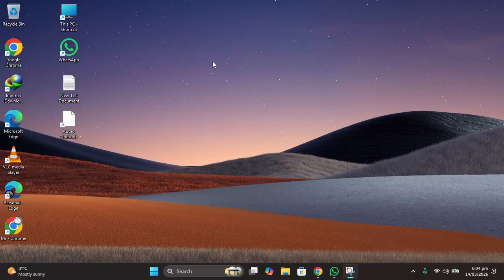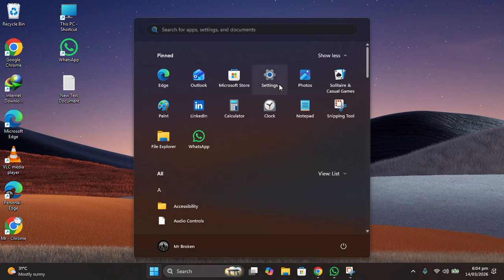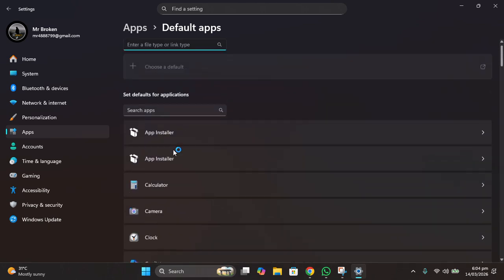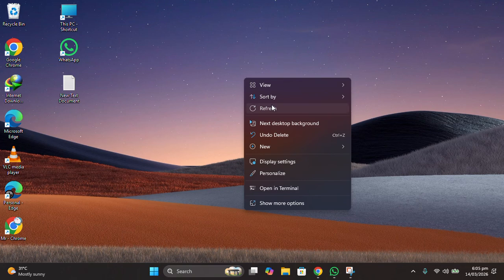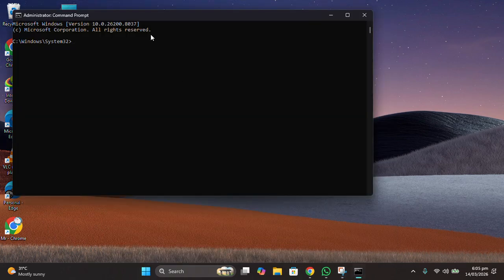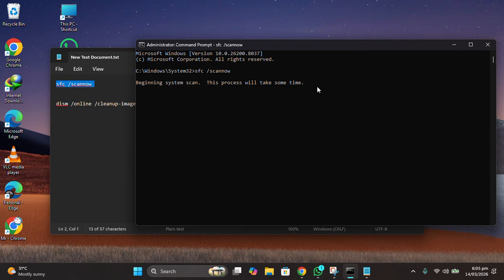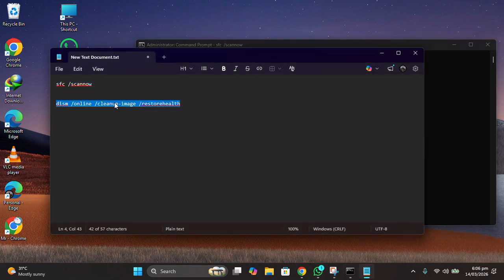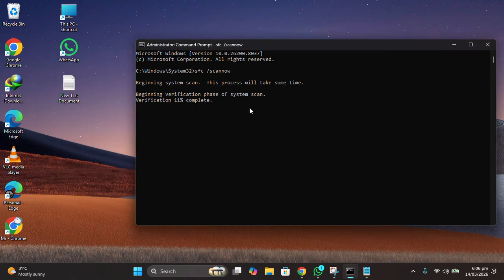Fix “Class Not Registered” Error in Windows 11 (Step-by-Step)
Are you getting the “Class Not Registered” error in Windows 11 when opening apps like Edge, Photos, or File Explorer? This common problem can prevent apps from launching and disrupt your workflow. In this video, we’ll show you step-by-step methods to fix this error safely and effectively.

Here’s what we cover:

Why the error occurs: Usually caused by corrupted system files, registry issues, or improper app registrations.

Re-register DLL and apps: Step-by-step instructions to re-register essential system files and apps using PowerShell or Command Prompt.

Run System File Checker (SFC) and DISM: Repair corrupted system files that may trigger the error.

Check default apps settings: Ensure Windows 11 apps are properly set as defaults.

Update Windows and drivers: Outdated system files or drivers can contribute to app errors.

Advanced troubleshooting: Includes creating a new user profile, repairing registry entries, and resetting affected apps.

By following this guide, your Windows 11 PC will be able to open apps without the “Class Not Registered” error, restoring full functionality to your system.

✅ Fixes common app launch and registration errors